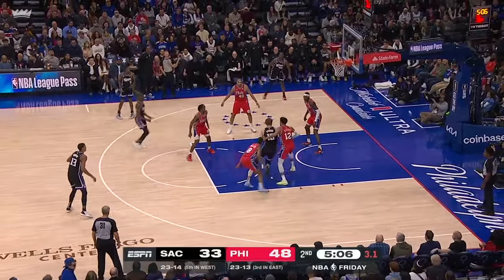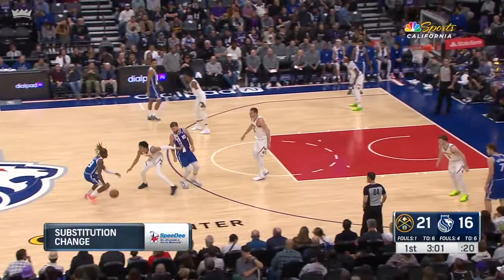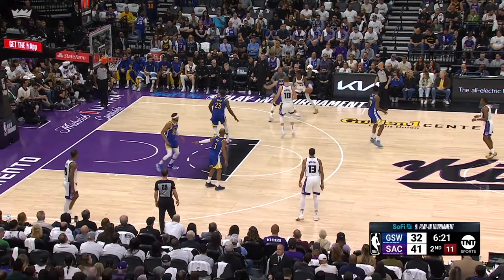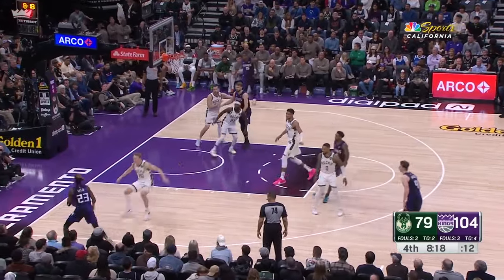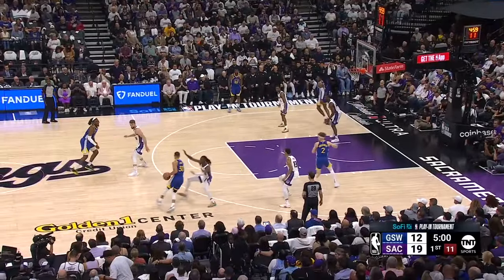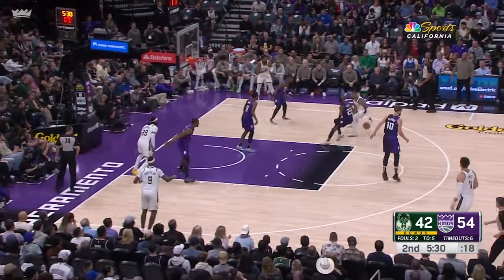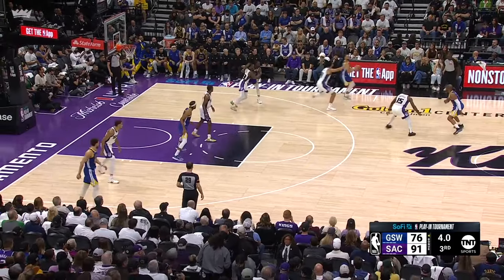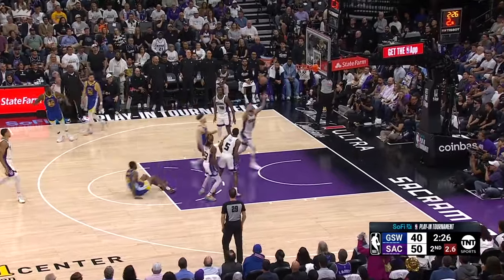Why Every NBA Team Needs a Player Like Keon Ellis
Keon Ellis may not be a household name, but his impact on the court is undeniable. In this video, I dive deep into why every NBA team could benefit from a player like Keon.